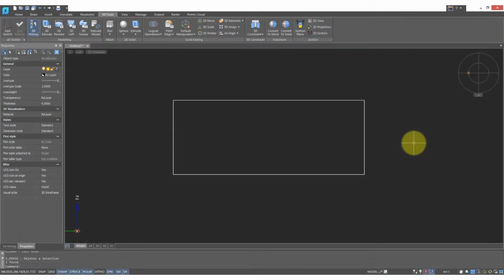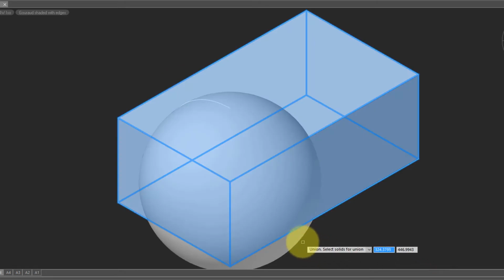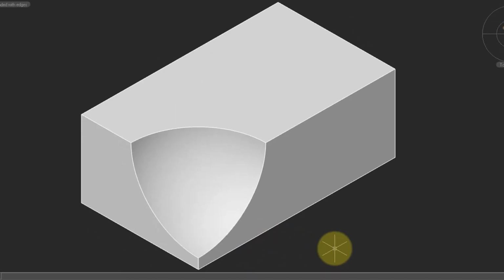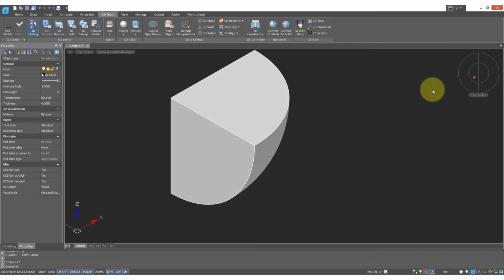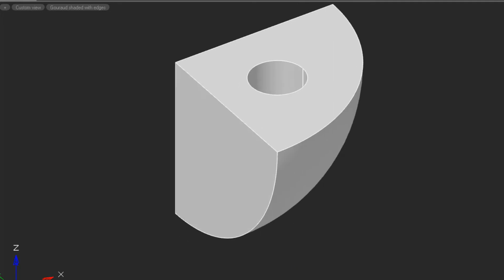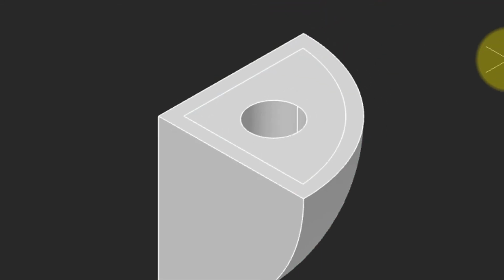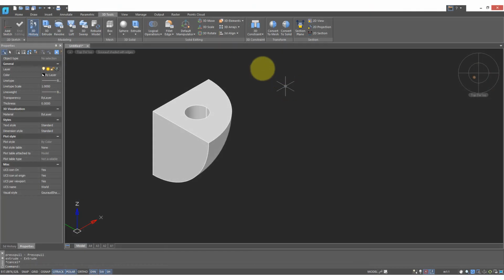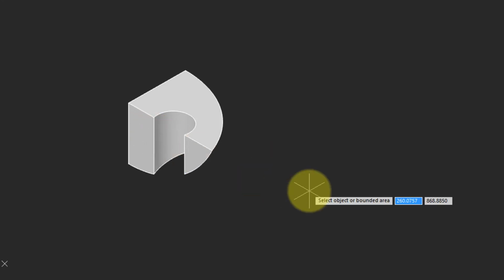Modifying 3D Models - Lesson 34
Once the basics of a 3D model are placed with primitives or extruded 2D objects, you can begin to modify it. In this video, you learn how to change the shape of a 3D model using logical (Boolean) operations named Union, Subtract, and Intersect. You learn also how to change the shape with 2D entities and with the PressPull command.

Download the latest version of nanoCAD Platform with 5 professional modules and use it free for 30 days to experience all nanoCAD benefits